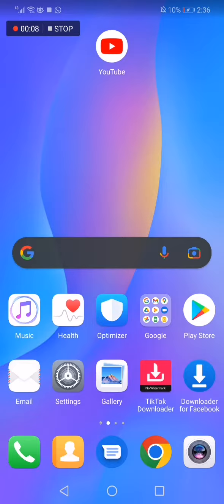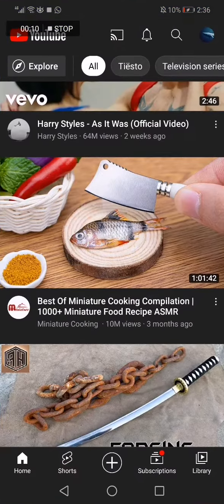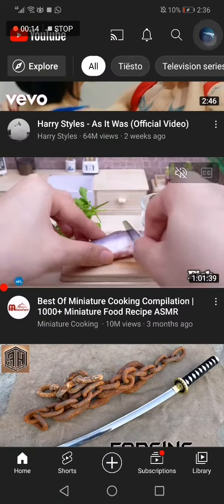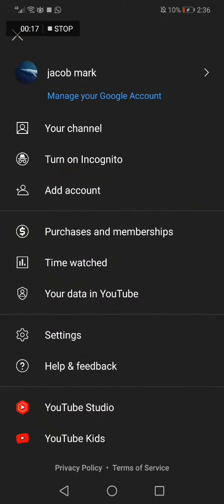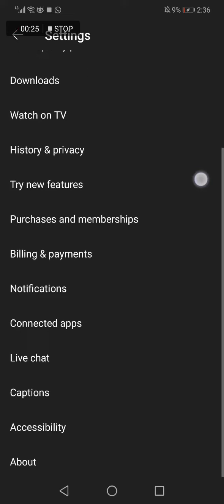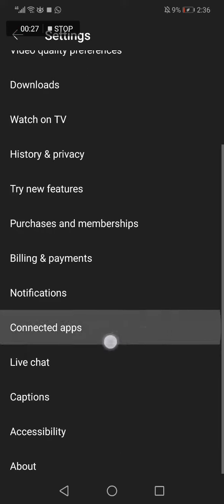How To Connect Your Youtube Account with Battle.net From Phone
My idols on YouTube:
Mike Vestil
Ali Abdaal
biaheza
Kevin David
Incognito Money
Sara Finance
Everyday Money
Channel Makers
Vidiq
SuperHumans Life